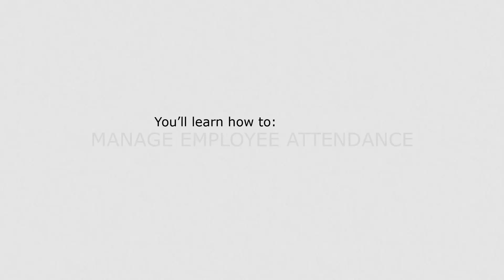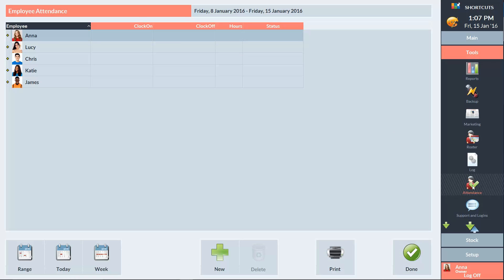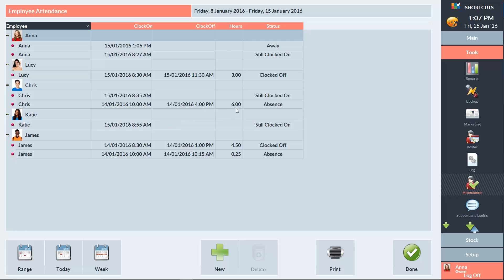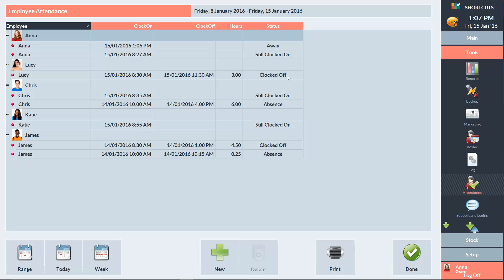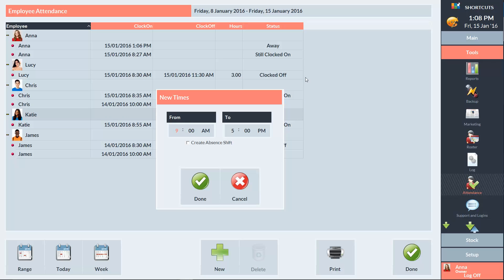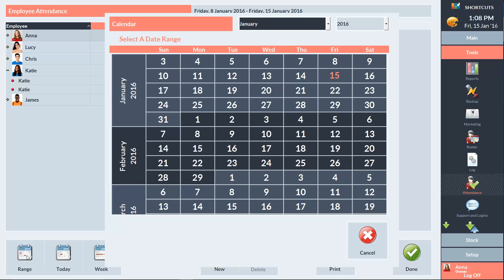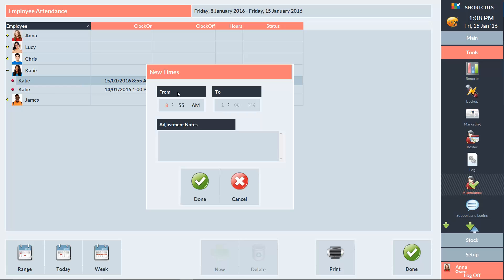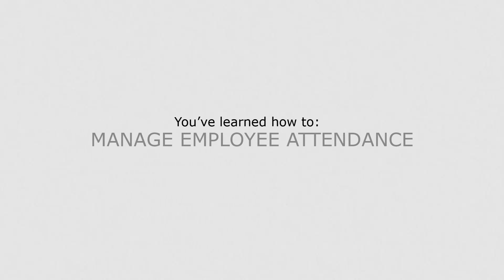Shortcuts - Managing employee attendance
This video demonstrates how to view and manage employee attendance. This will help you keep accurate records of the hours worked by each employee.